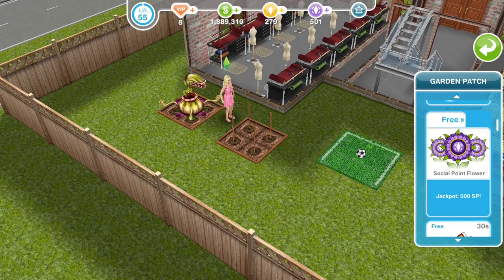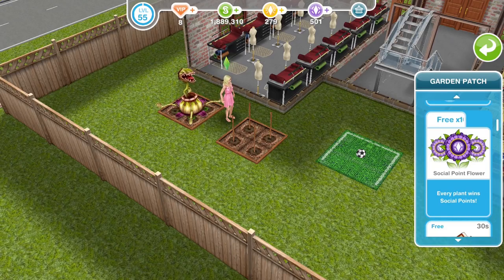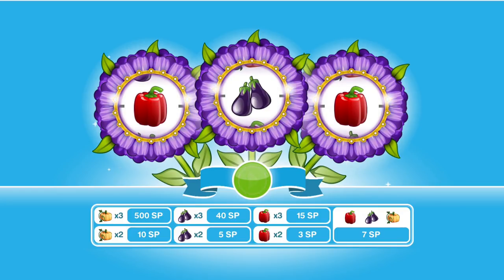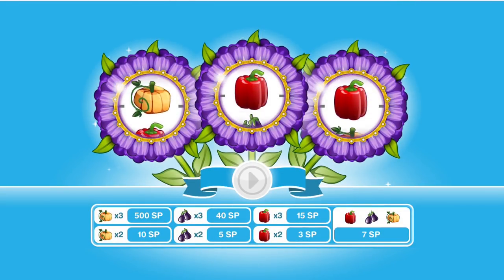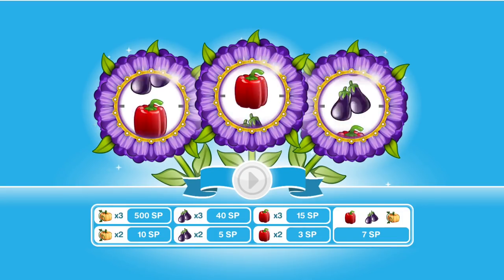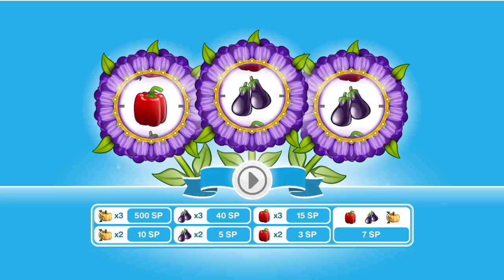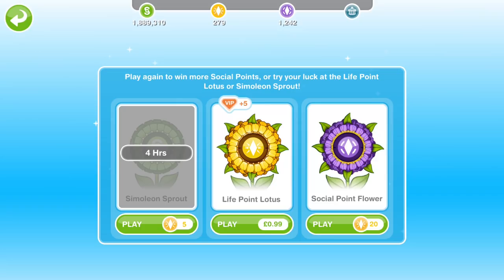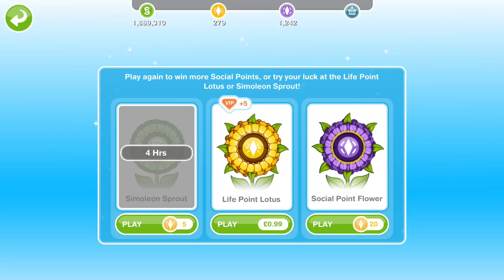Sims Freeplay | How many SOCIAL POINTS can we get?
When you reach VIP level 8 in Sims Freeplay every day you get a Social Point Flower seed for free. They normally cost 20LPs each. I've saved up 100 seeds so lets spin the flower and see what we get

Vlogging Camera
Editing |

Music Credits